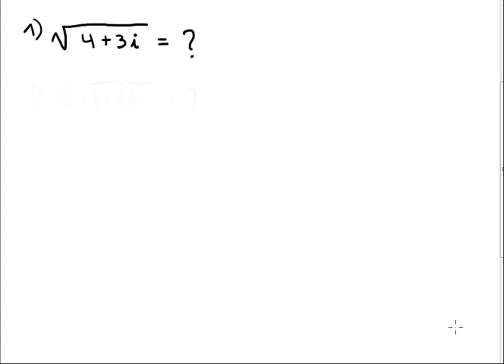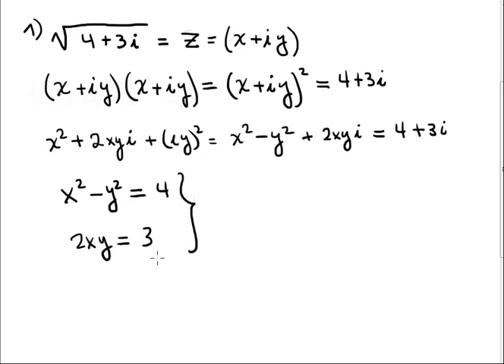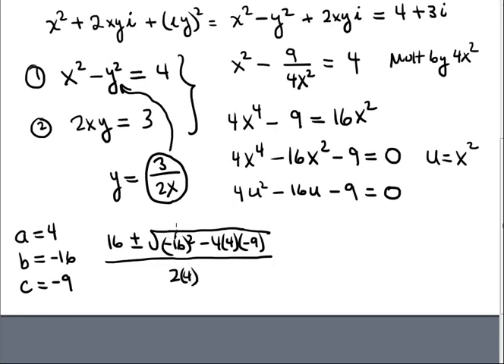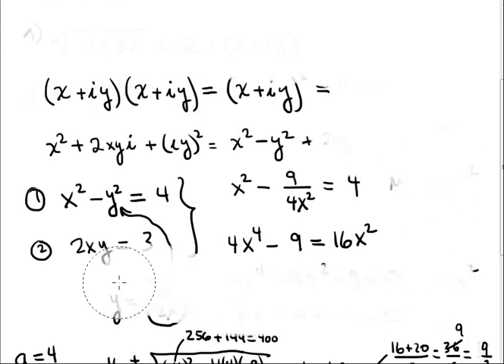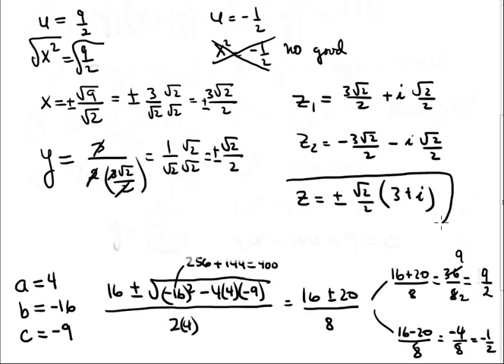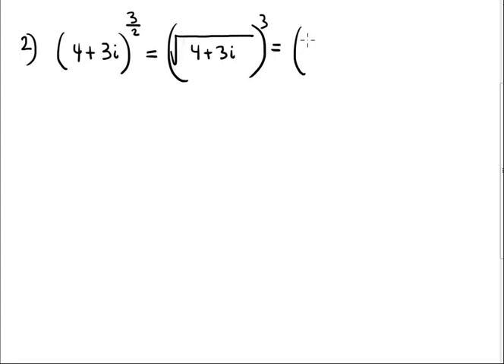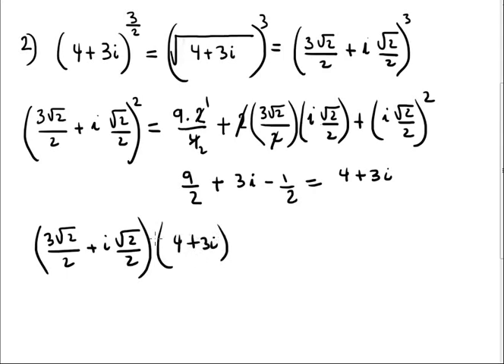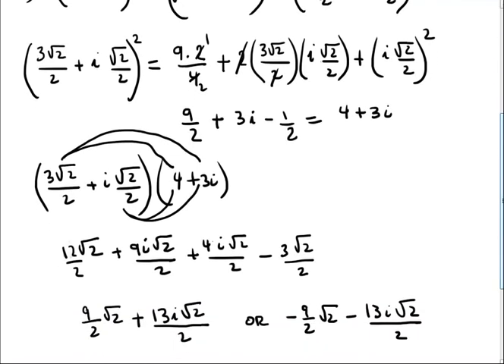COMPLEX NUMBERS-EXTRA for Test#1-PartA